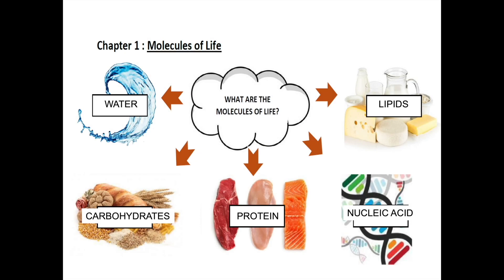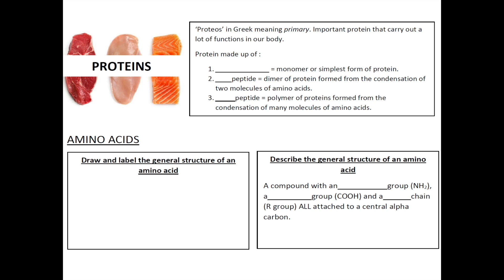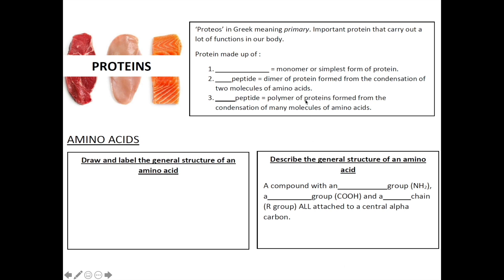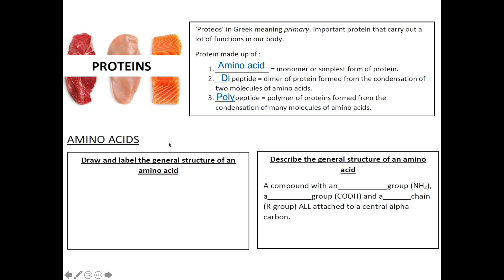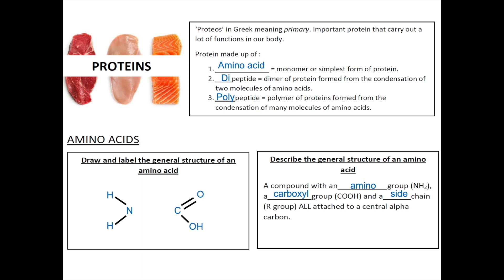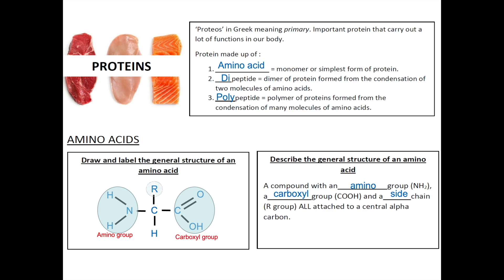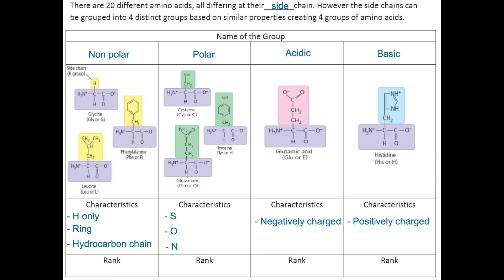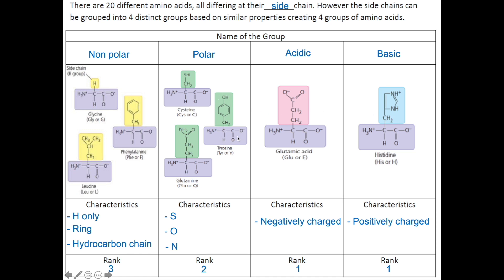1.4.1 Intro to Proteins and detailed discussion of Amino acids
This video introduces you to proteins and its various components. This is then followed by a detailed discussion regarding the monomer of proteins, which is the amino acids.